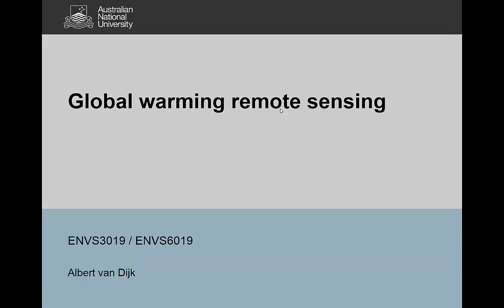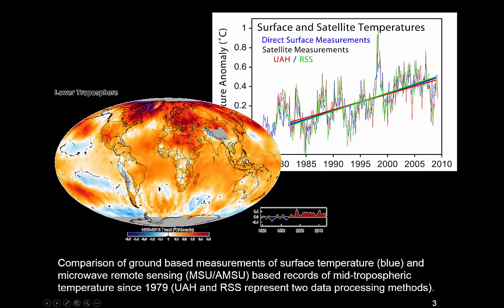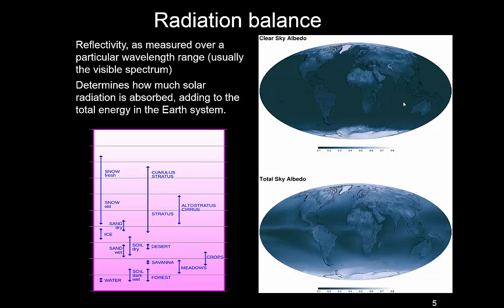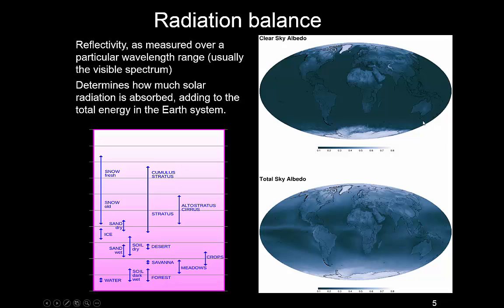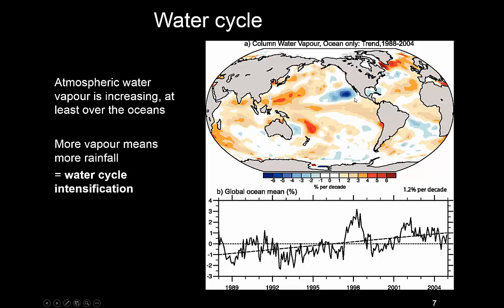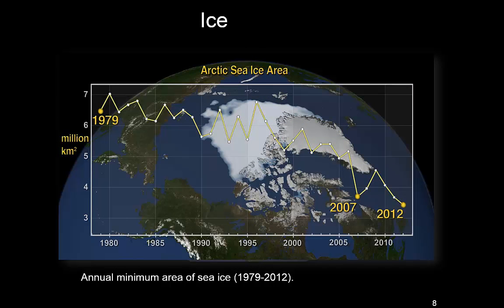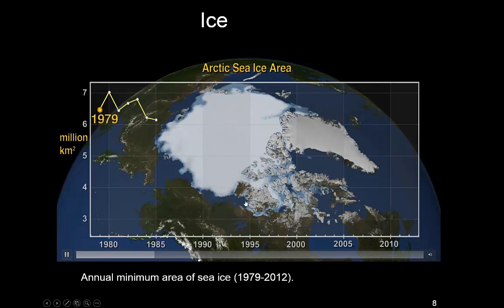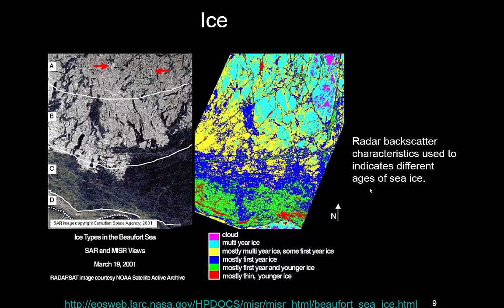RS6.3. - Remote sensing the gobal climate system